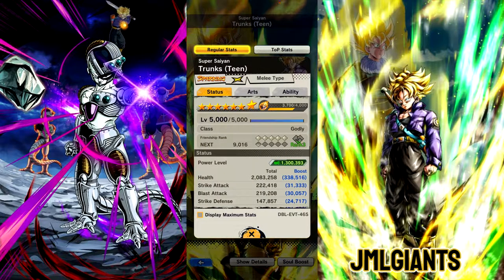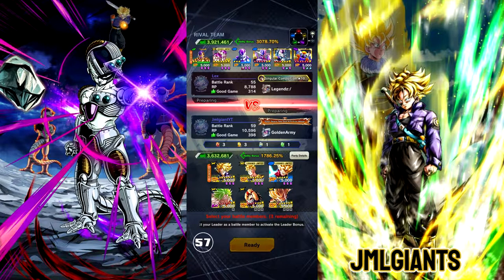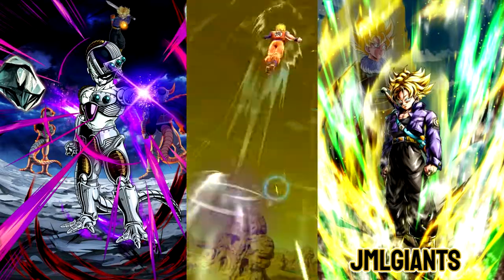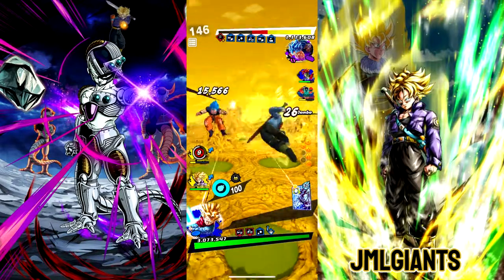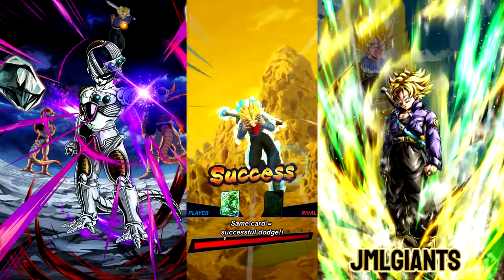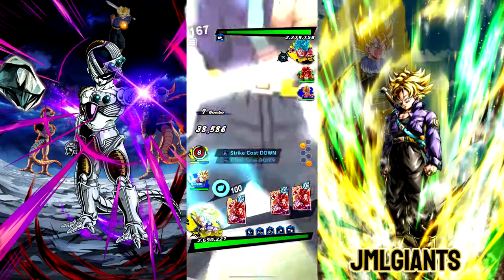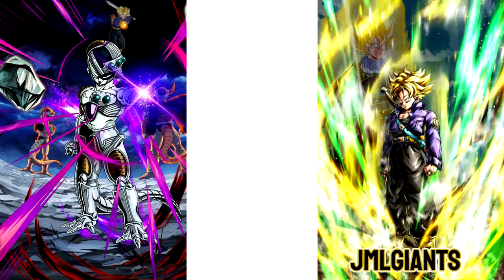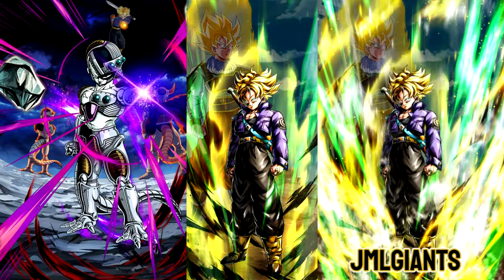(Dragon Ball Legends) FREE YEL SSJ TRUNKS AT 7 STARS IS STELLAR!!! THE LOE COUNTER IS HERE!!!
Today we will be looking at f2p trunks on the hybrid saiyan/future/yyb team.
Is he the best F2P character.